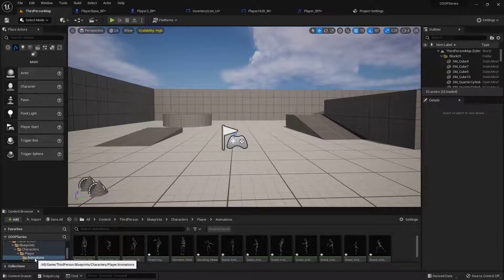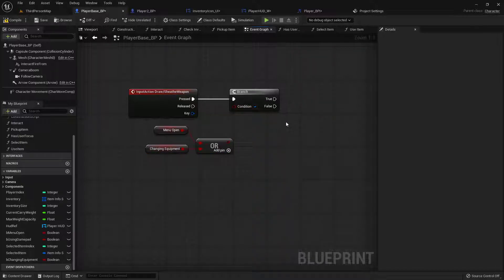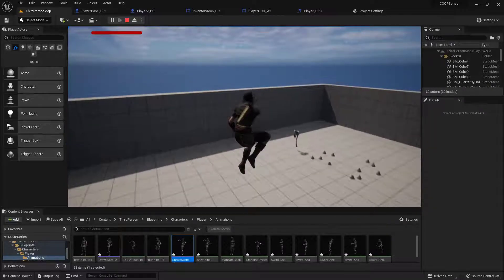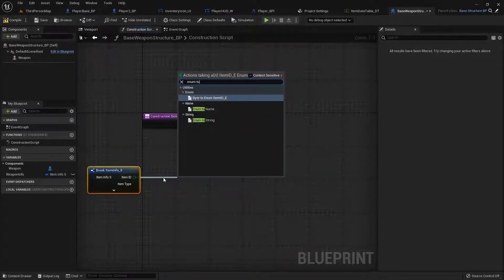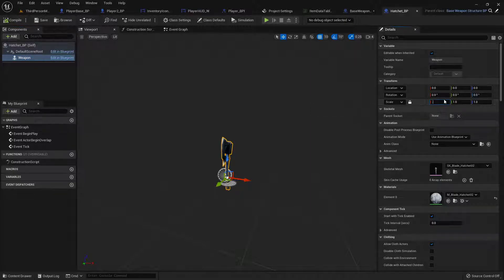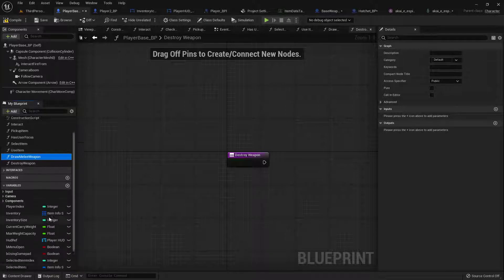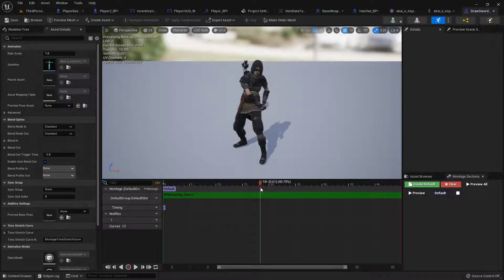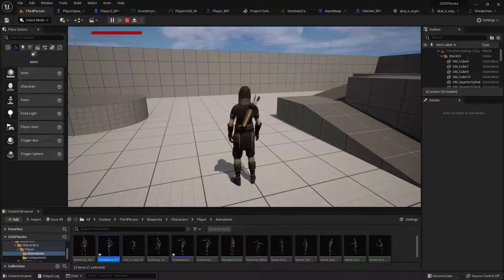Unreal Engine 5 Split Screen Survival Series #11 Drawing Weapon w/ Montages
we'll start setting up our players equipment functionality by getting them drawing their sword with anim montages! they're definitely super handy and easy to use, so we'll set up the montage and the function behind it.